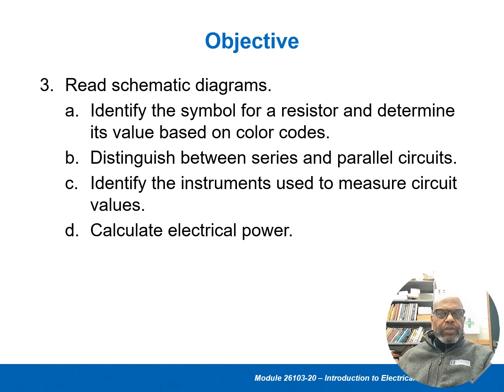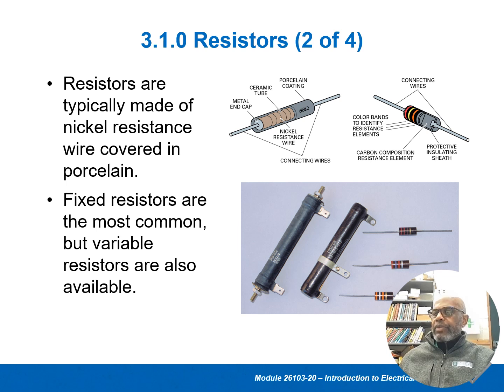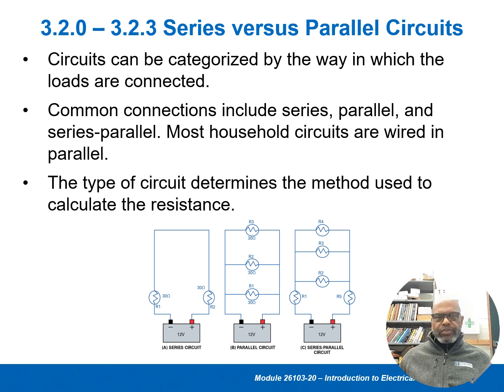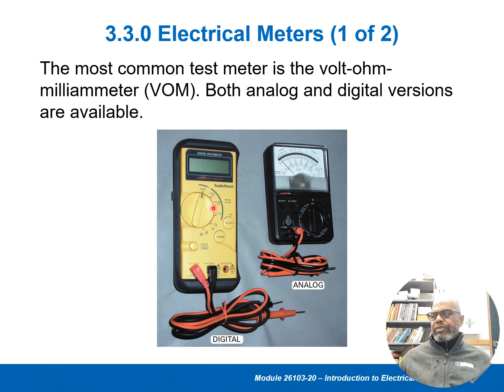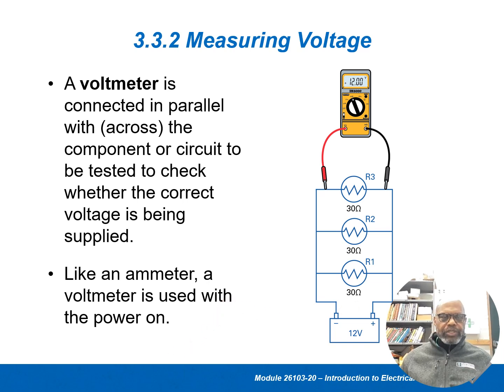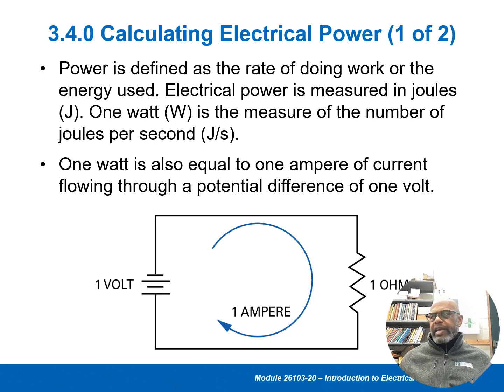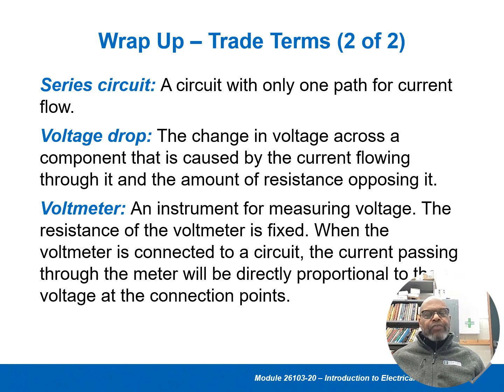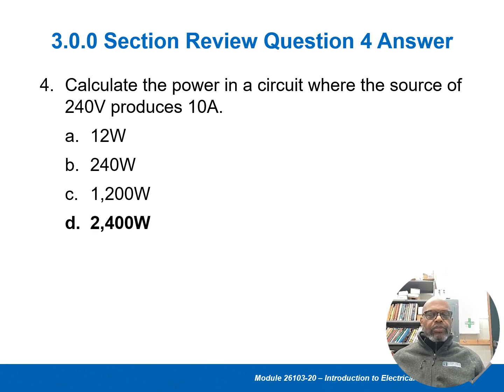Introduction to Electricity